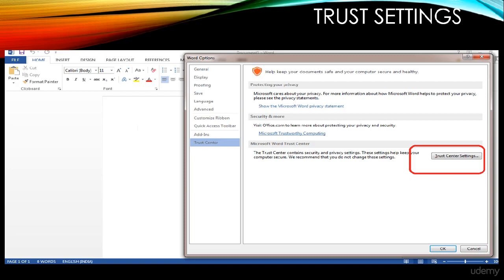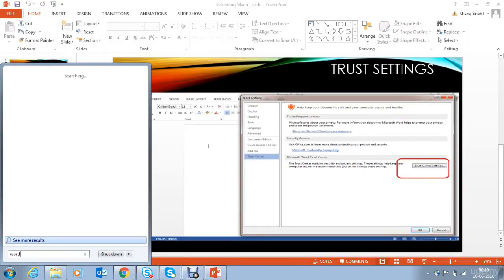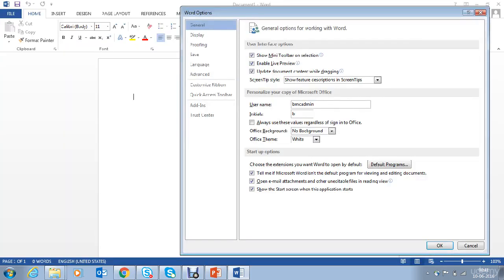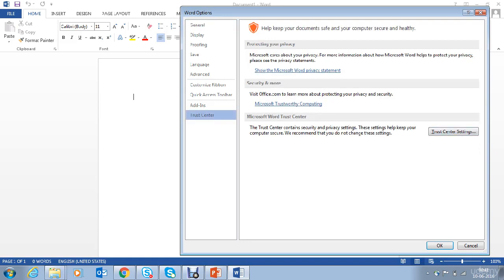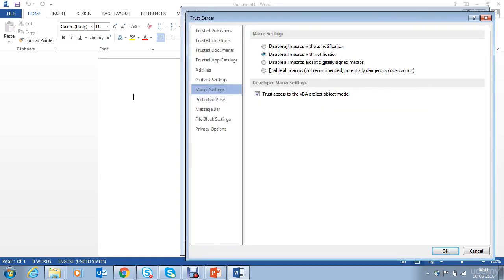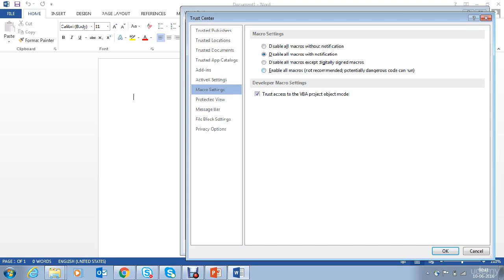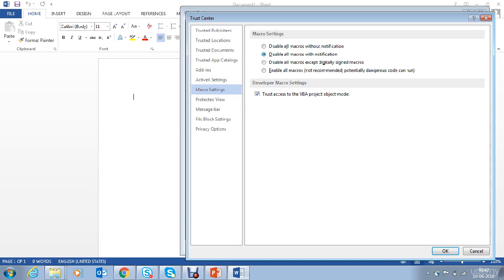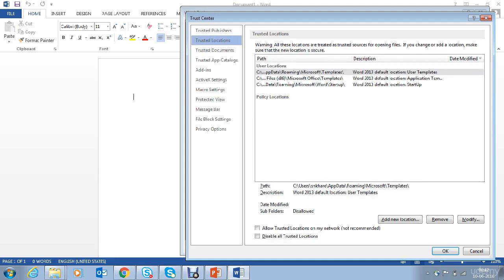7 How to defend against macro attacks